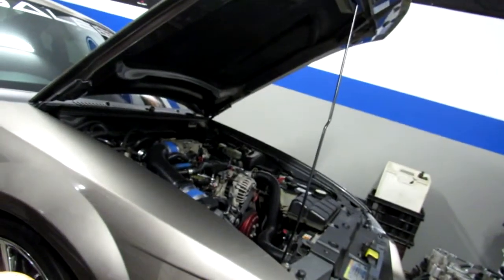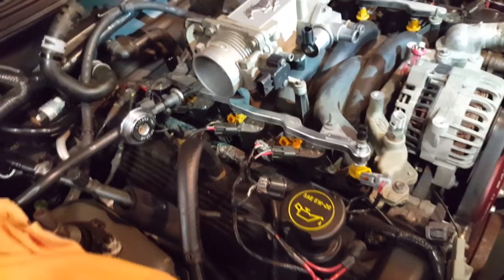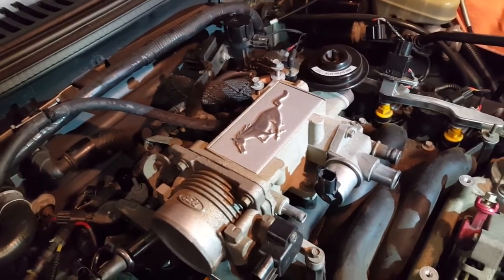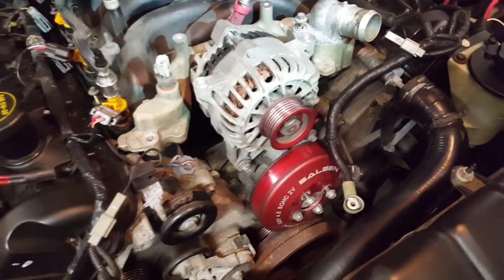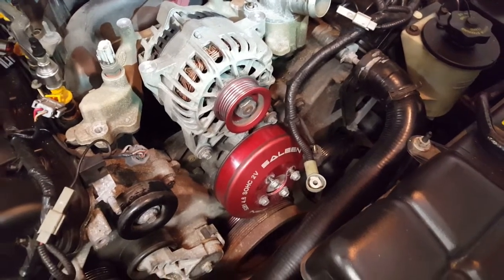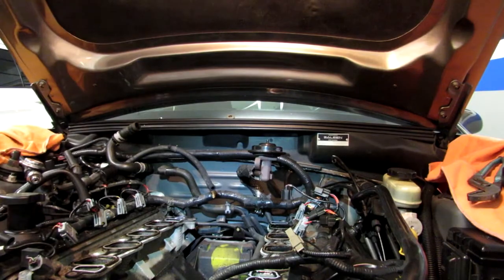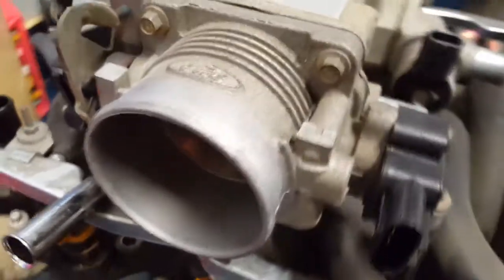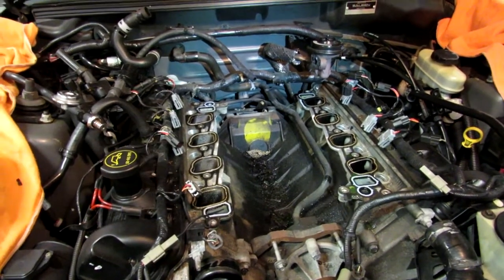Saleen Supercharger Install Part 1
Deconstructing an N/A Saleen to get ready for the Series II Supercharger Install. Series II superchargers were on 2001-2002 Saleen S281 SC's.